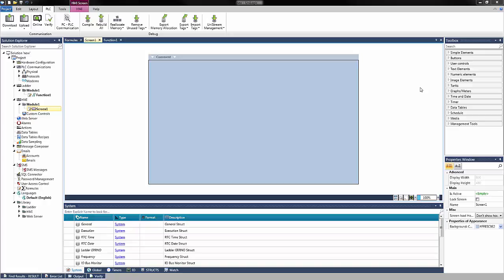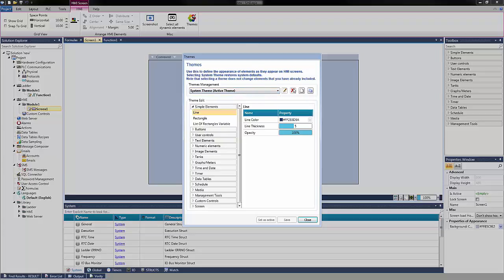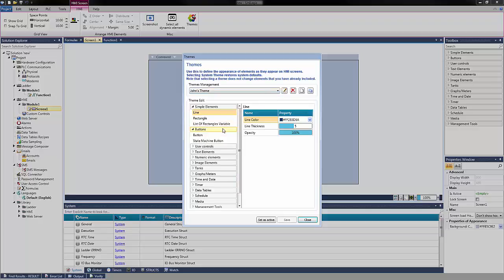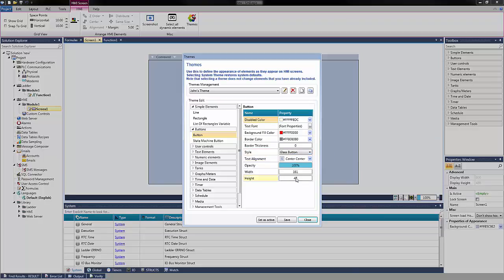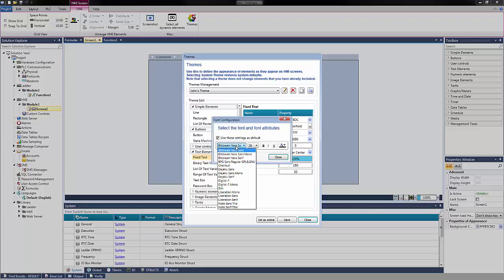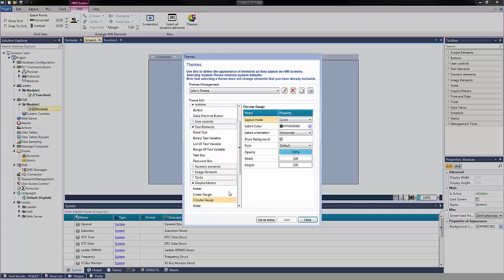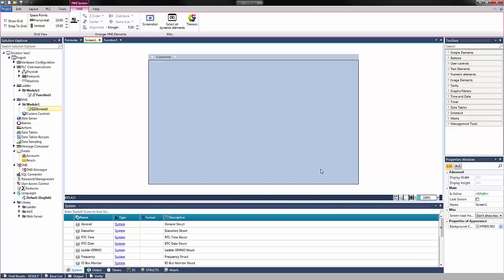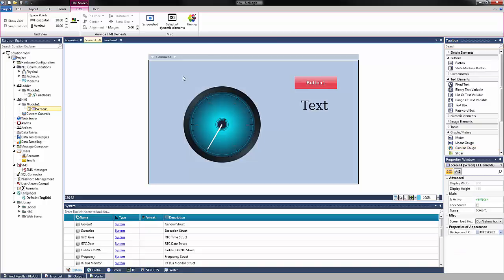Unitronics Tech Tidbit- UniLogic HMI Themes, September 2016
Unitronics Tech Tidbit- UniLogic HMI Themes
Create templates for HMI elements to default to.

PLC Training Series for Unitronics All-in-One PLC + HMI controllers.
Unitronics controllers result from of over 20 years of PLC development experience combined with the strongest trends in automation.
Our newest PLC + HMI, UniStream™, joins the Unitronics Vision™, M91™, and Jazz™series.